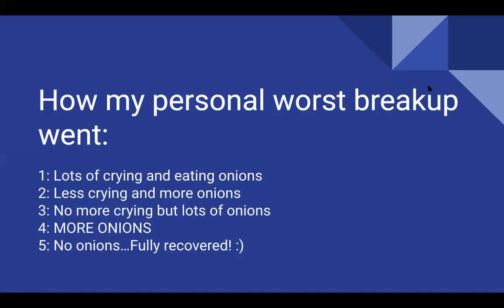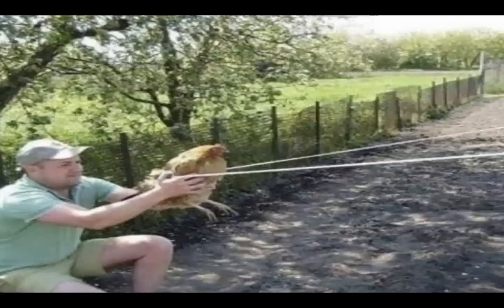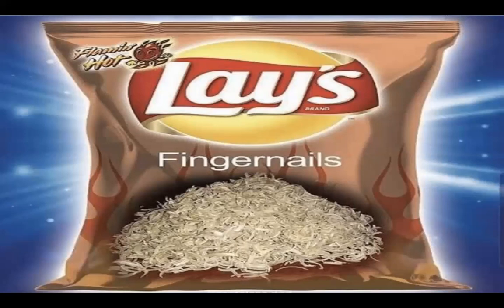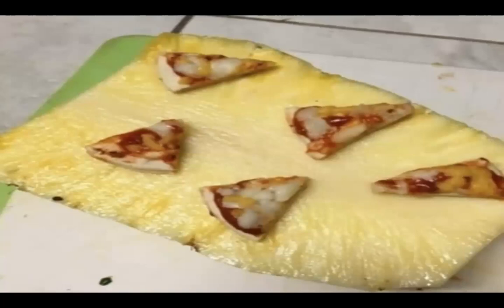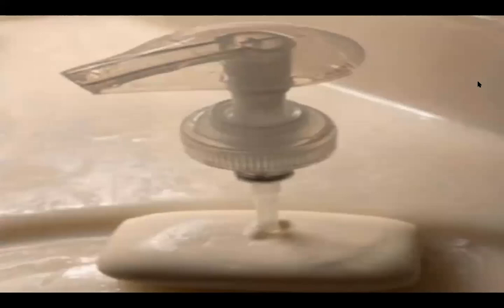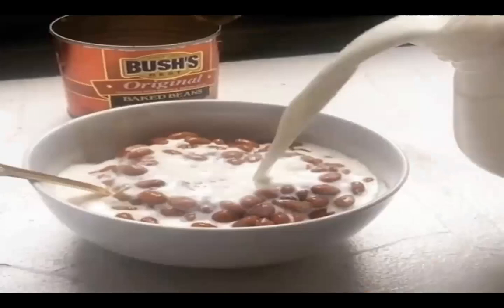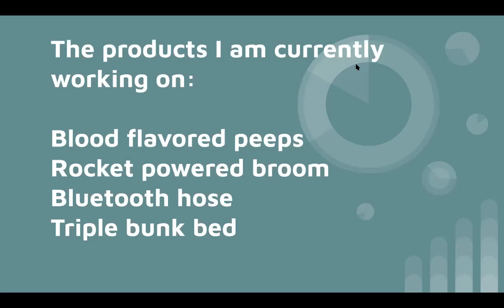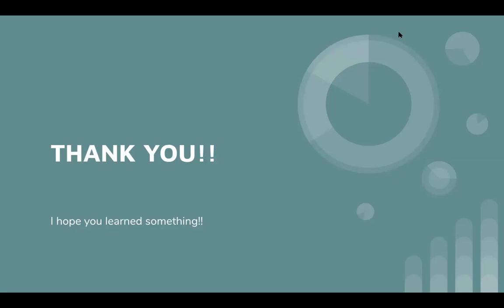Sammy's Saga #13 -- Marley Silverbrand & Chris Dimitriadis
Chris Dimitriadis runs the podcast "Curing Curiosity" and Marley Silverbrand runs the podcast "The Water Cooler"

We play Slide Ride & Breaking News

Time Stamps:
2:12: Guest Plugs
5:45: How To Deal With Bullies Google Slides
13:16: How To Live On A Budget Google Slides
22:38: Character Clash
38:38: Wrap Up

Thanks you for all the support!